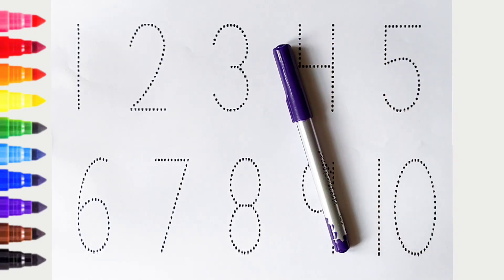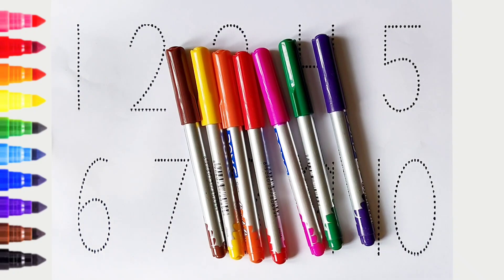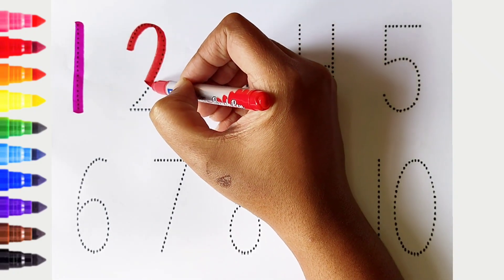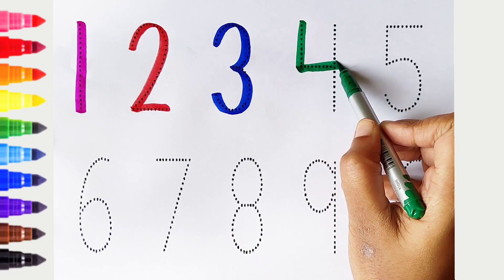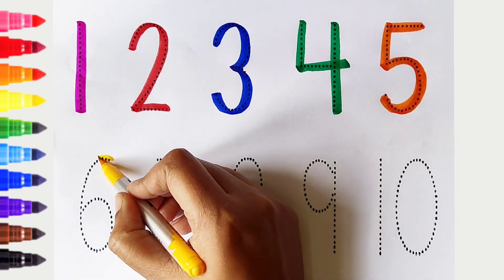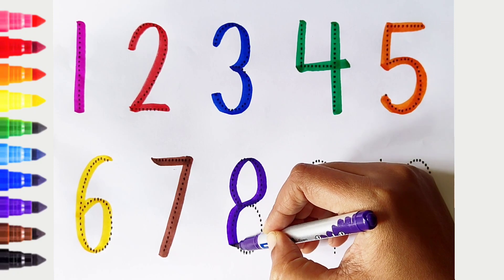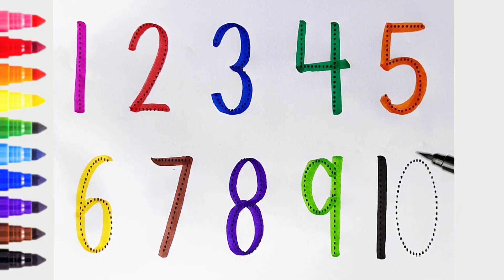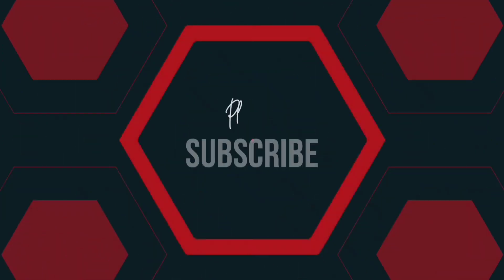123 Numbers | Numbers Song for children| Endless Numbers| Count Numbers 1 To 10| Kids Learning Video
Numbers | Numbers Song for children| Endless Numbers| Count Numbers 1 To 10| Kids Learning Video

Your query
Number
Numbers
123
1234
1234 numbers
number counting
Counting 1234
onetwothree
onetwothreefour
12345
Counting Numbers
counting
Numbers 123
123counting
1 to 5
phonics
phonics sound
English Alphabet
Alphabet songs for children
abcd varnamala
english varnamala
rhymes for kids
abcd
Alphabet songs
abcdefg
abcde alphabet
abc songs
abcd rhymes